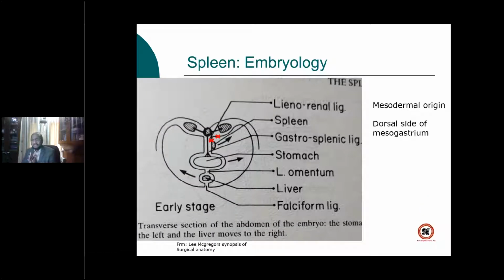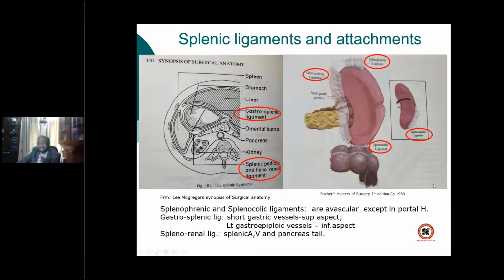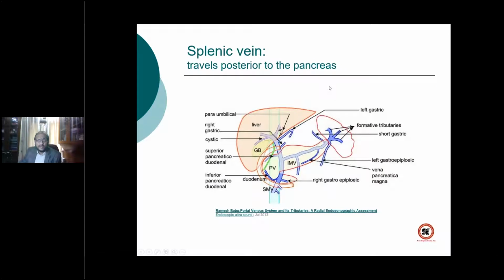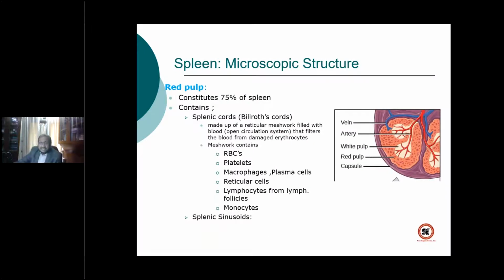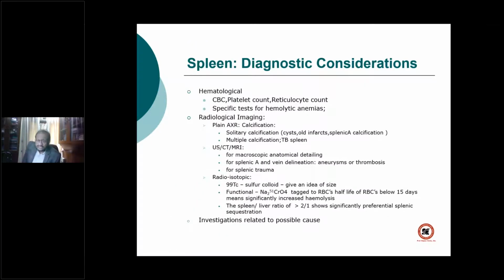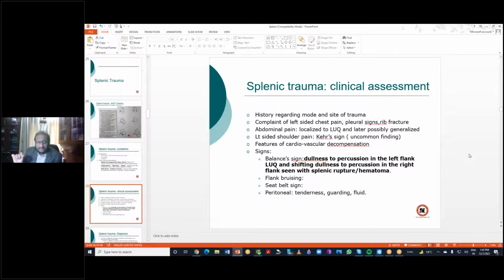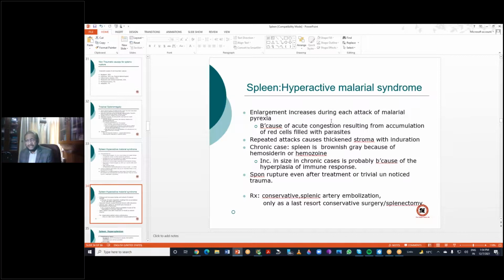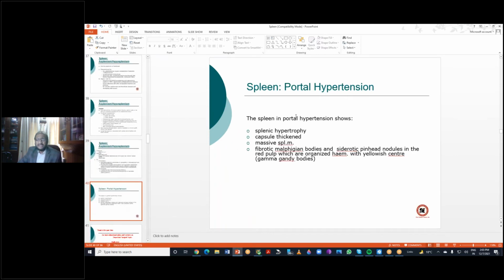"The Surgeon's Spleen" Part 1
Lecture dealing with Surgical Anatomy, Physiology ,Trauma, Hypersplenism and Asplenism and Hyposplenism.